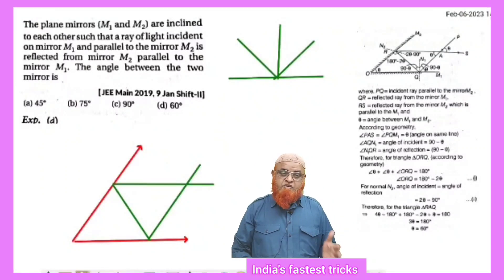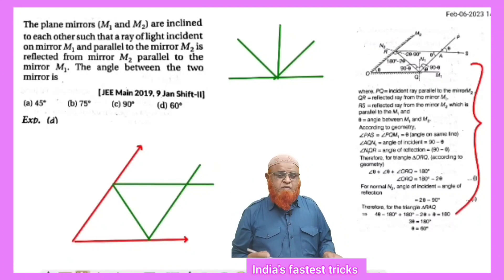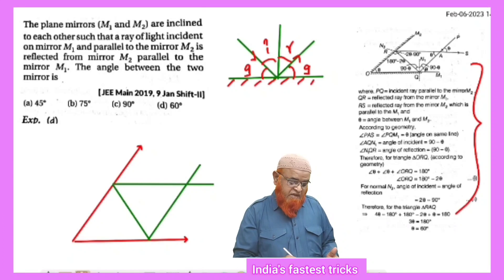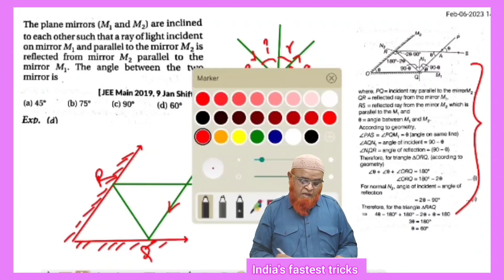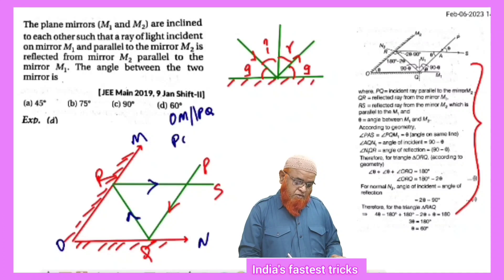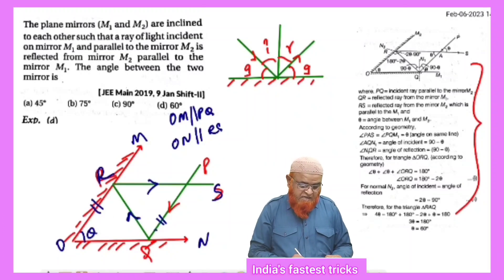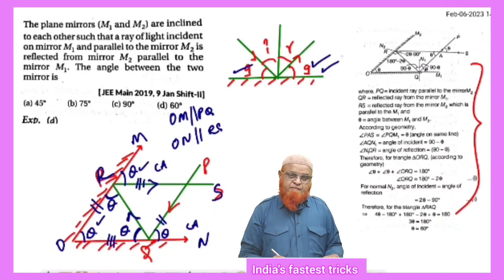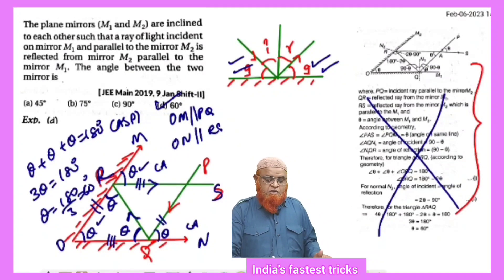89) Ray optics short tricks | Neet and Jee mains (2023)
neet strategy
Neet tricks
physics tricks for neet
Neet motivation
Neet analysis